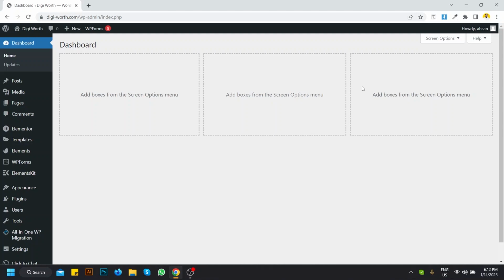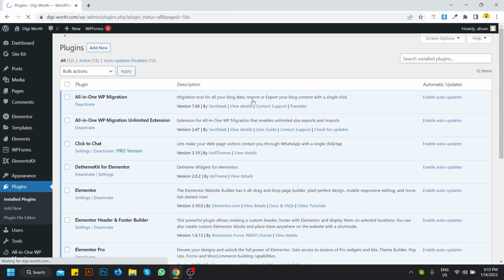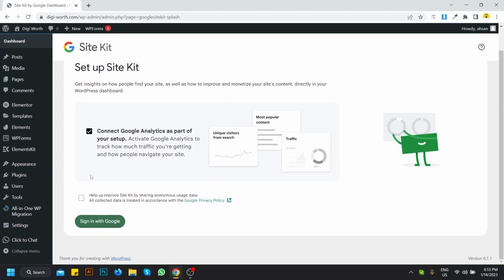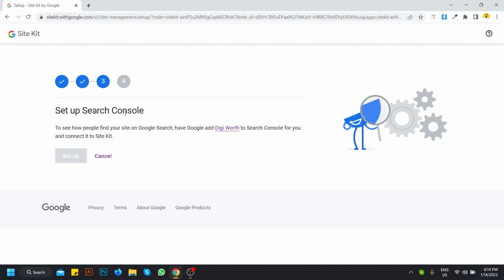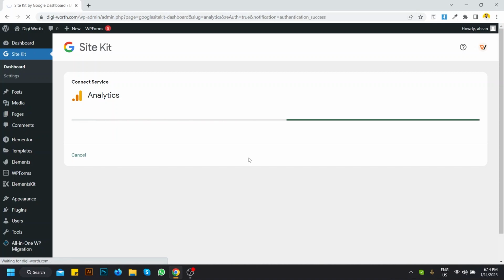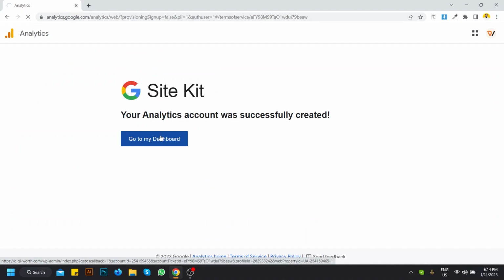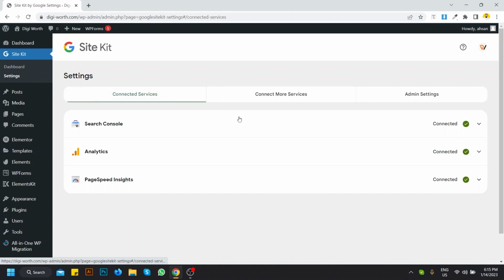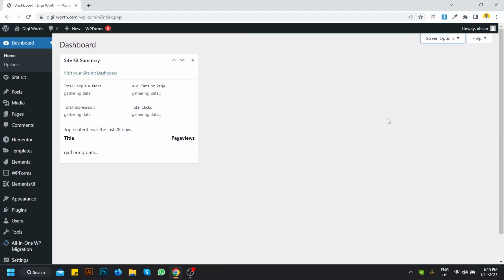How To Setup Google Search Console 2023 || How To Setup Google Analytics on WordPress Website.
In this video, we going to set up the setup google search console and google analytics. For that, we need to install a plugin called "site kit by google".

The important thing is we should have a Gmail account which will be connected to site kit by google plugin.

After that, you just need to follow the instruction and check all the options and press next to set up everything.

you don't need to add the any code from google etc.